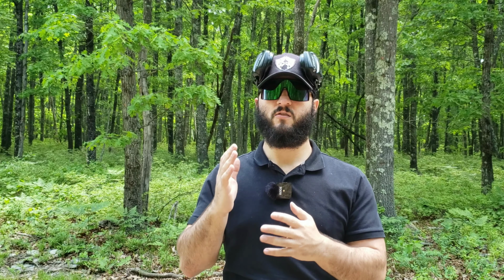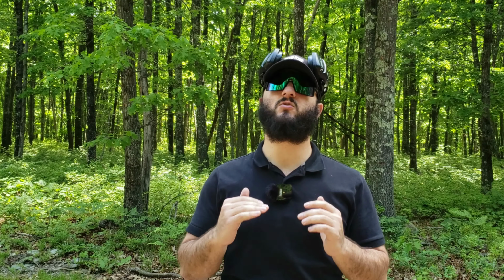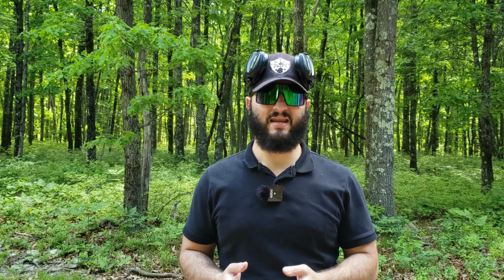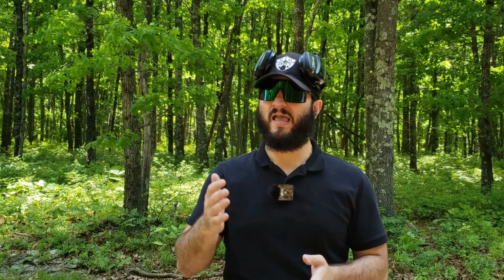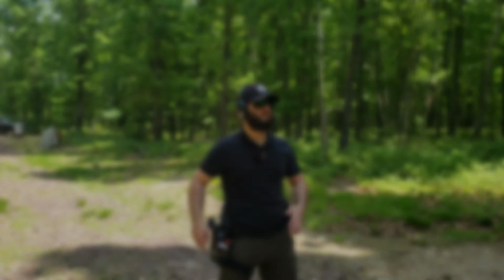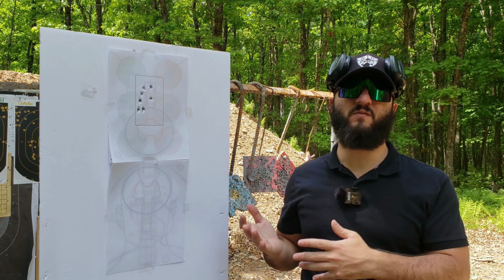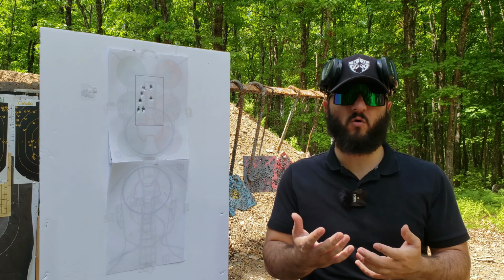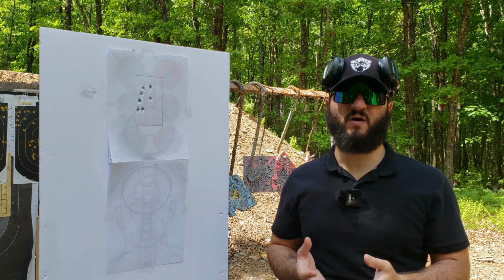Active Shooter Standard- Training Drills EP. 42 | The Tactical Rabbi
WE ARE NOW OFFERING ONLINE TRAINING! CHECK OUT THE LINK FOR OUR AVAILABLE COURSES!

This is a drill that I use to determine a person's skillset with fundamentals. Use this as a standard for yourself to see if there are areas you can improve.

for more info.